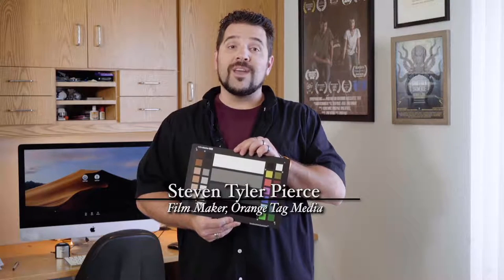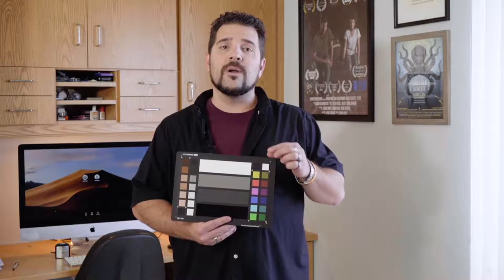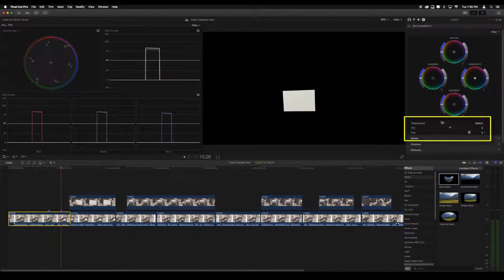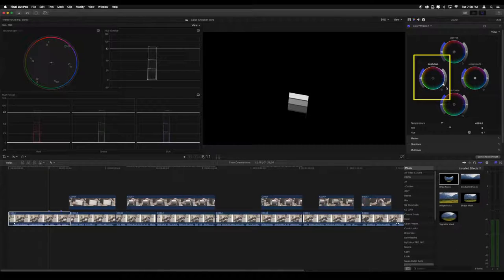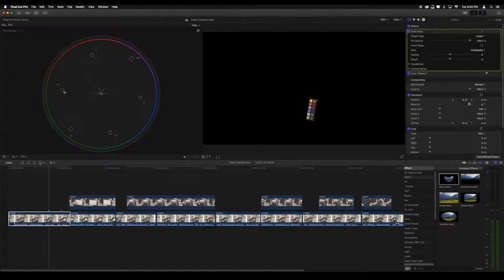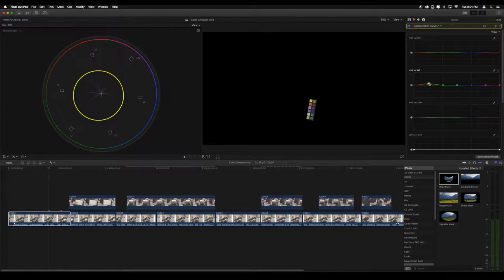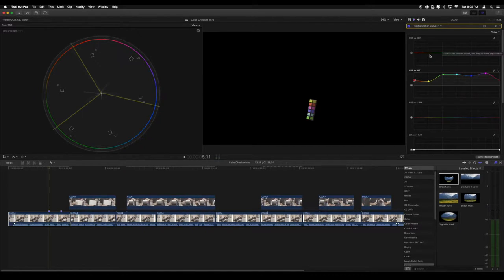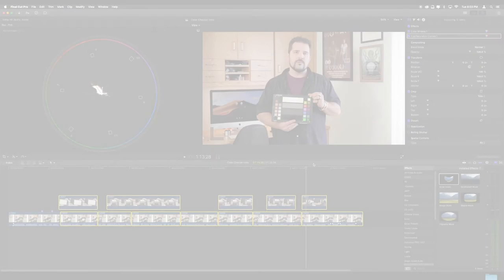X-Rite Color Checker Video - FCPX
Filmmaker, Steven Tyler Pierce shows us the X-Rite ColorChecker Video post-production workflow using Final Cut Pro X editing software.